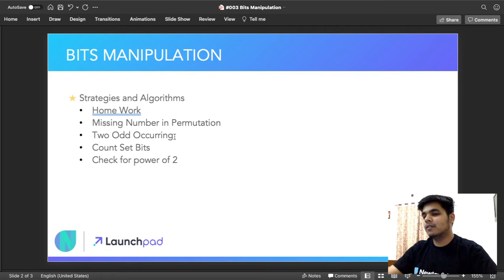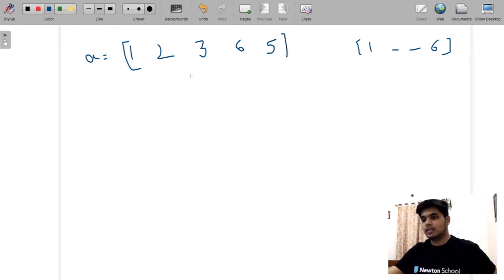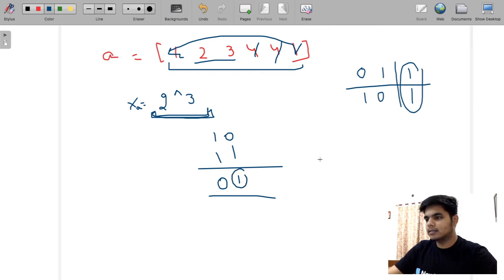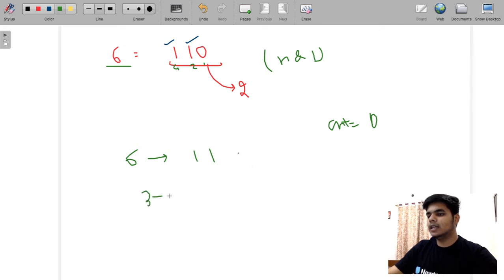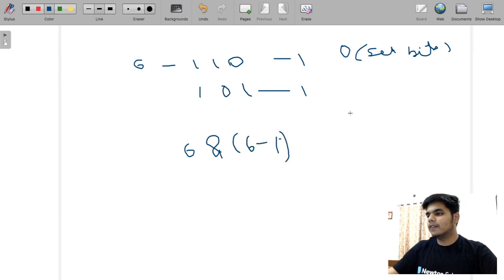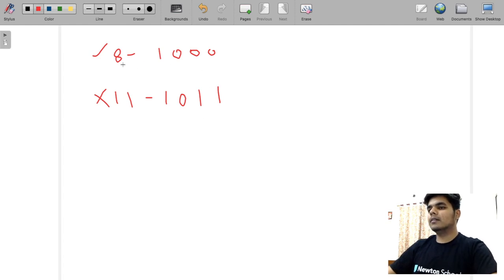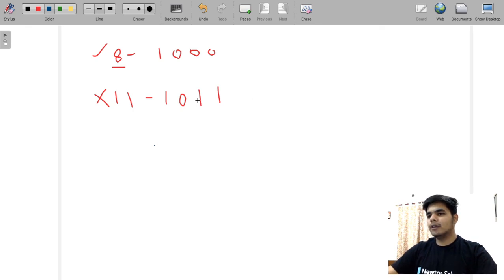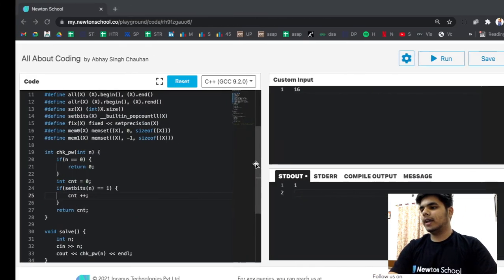L003: Bits Manipulation | Strategies and Algorithms